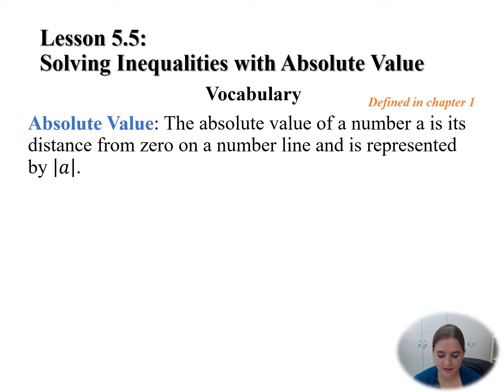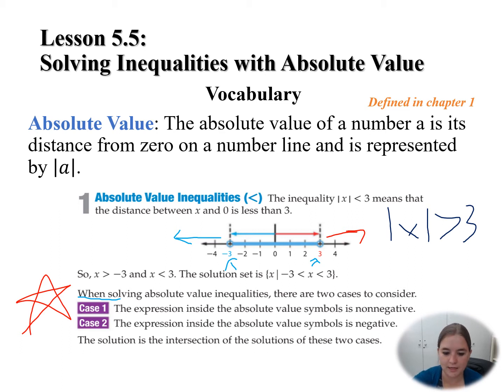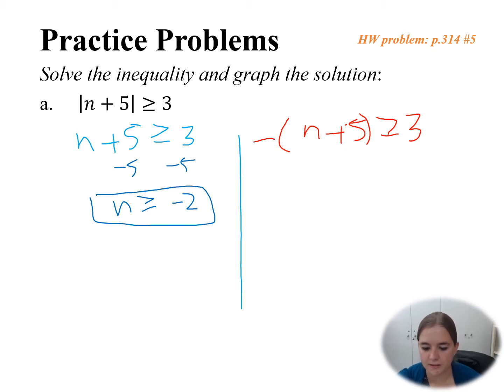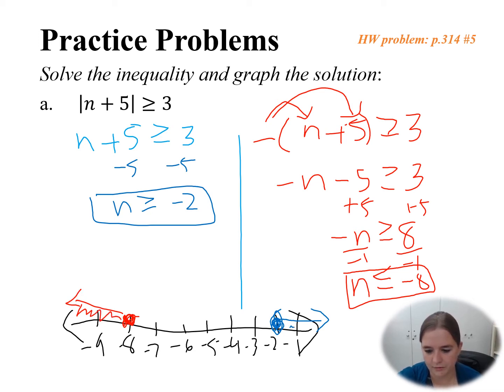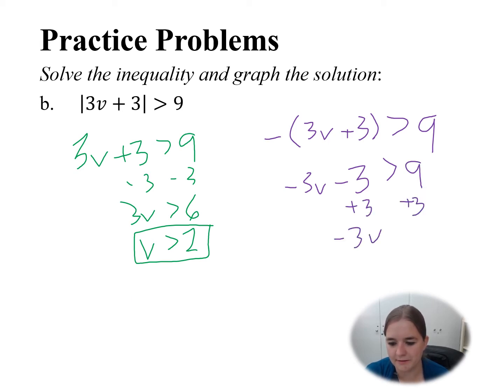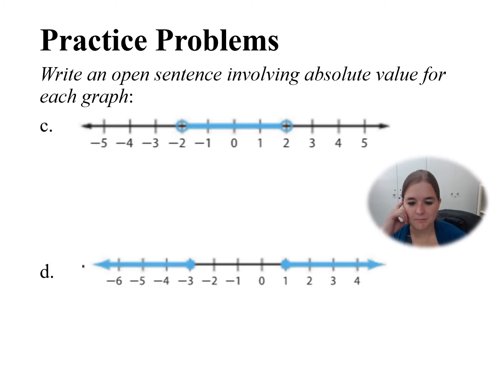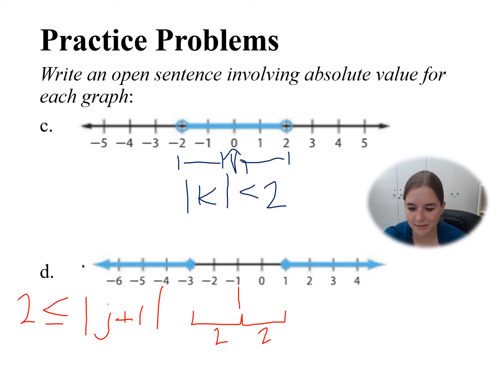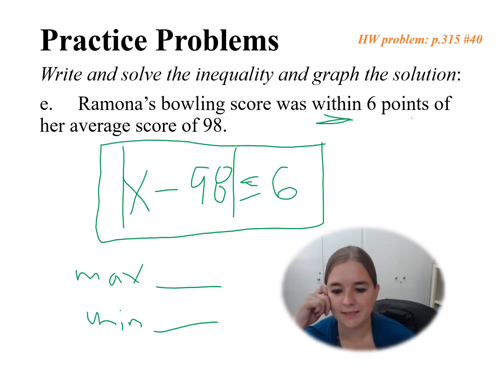Lesson 5.5 Solving Inequalities with Absolute Value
McGraw Hill Algebra 1: Lesson 5.5 Solving Inequalities with Absolute Value